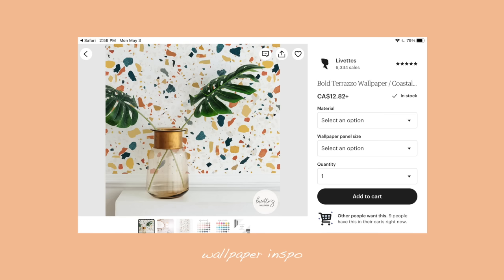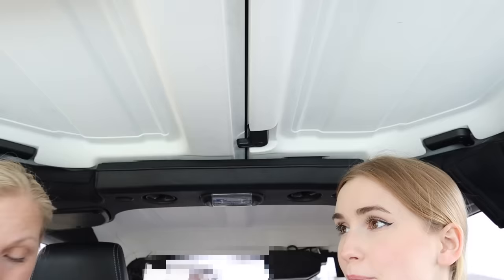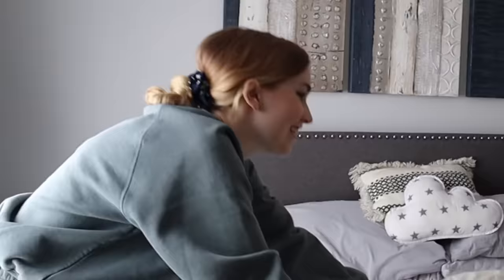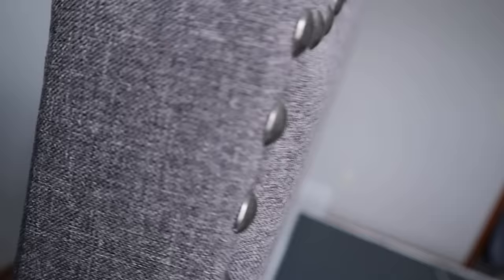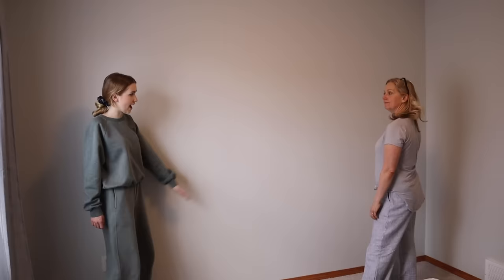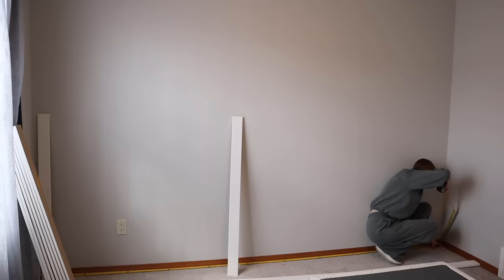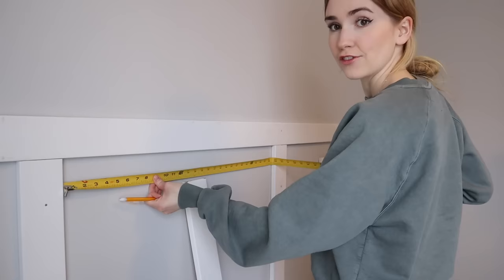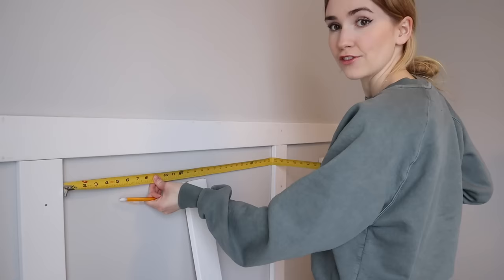Taking This Room From DRAB to FAB on a BUDGET !! *painting wallpaper with a projector?*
Taking this room from DRAB to FAB on a budget
New Video's EVERY Friday & Sunday !!

LOVE Mia